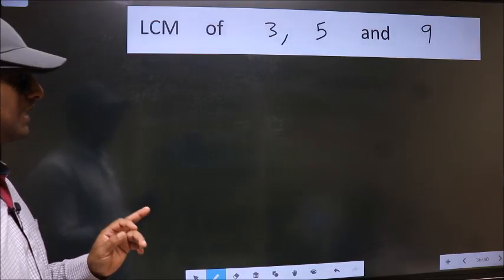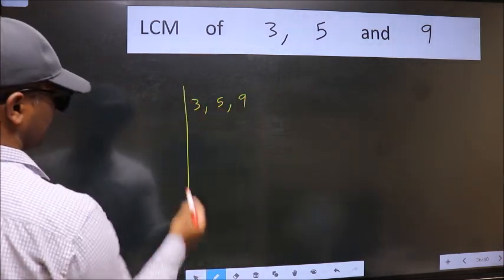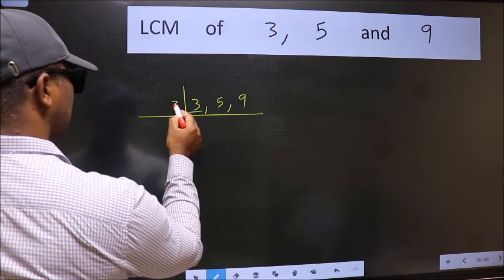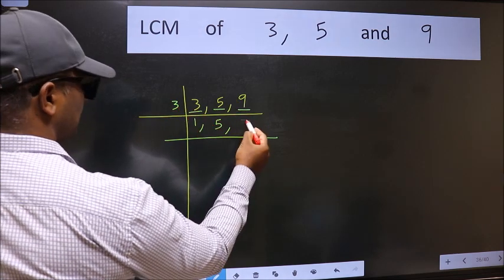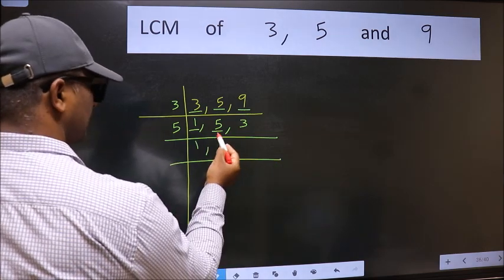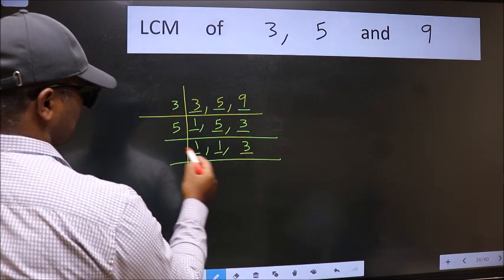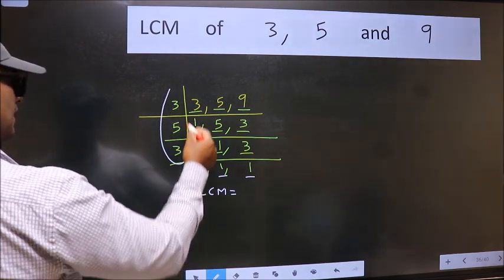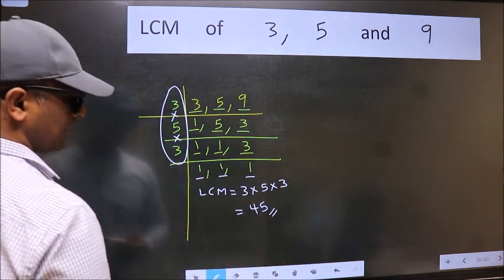LCM of 3 , 5 and 9